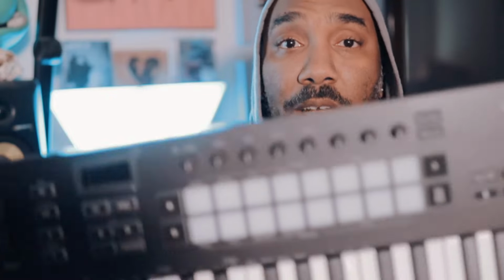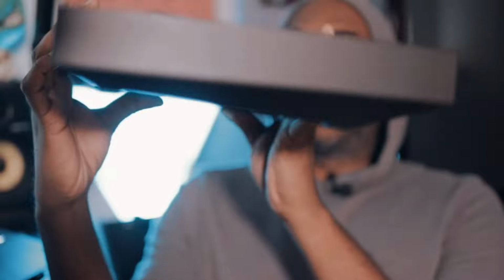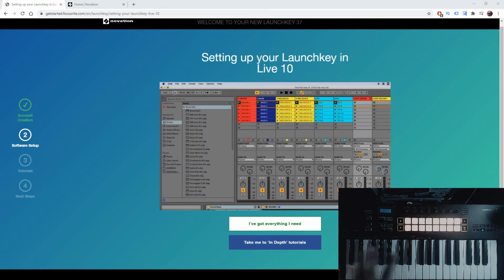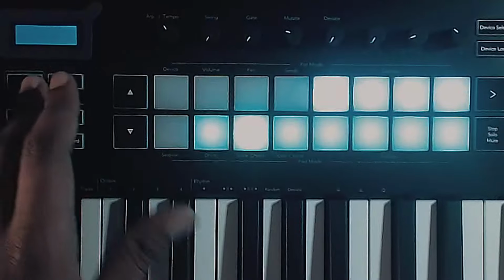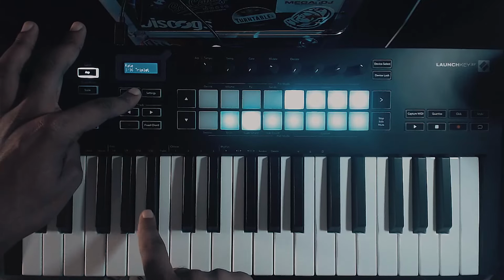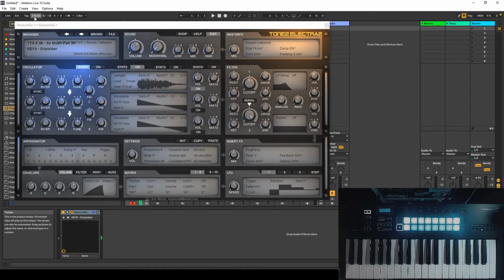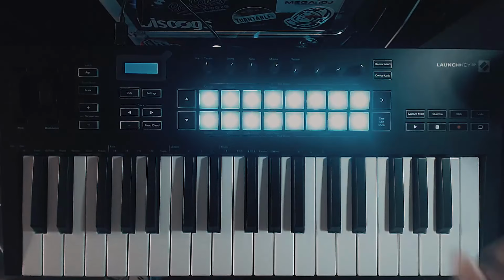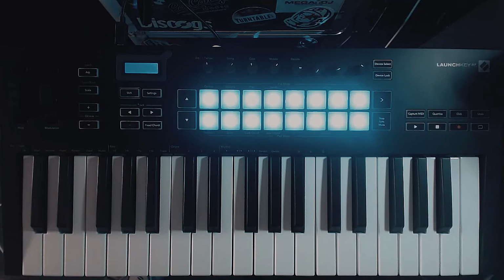Novation Launchkey 37 MK3 - A Hip hop Producer Review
A video review about Novation's newest MIDI controllers the Launchkey MK3. I bought the 37 key version of this keyboard. Why you might ask? Well, it's very simple. This MIDI controller has a built-in chord, melody, scale, and arpeggio generators! Which means it's very user friendly and can do generative music production (which I believe is the next wave of music). Great for beginners if you don't know music theory and experienced musicians if you feel uninspired. Features like "deviate" and "mutate" will amaze you (especially if you combine them with scale mode!). This keyboard will get you up and running in you favorite DAW or you can use MIDI out with your hardware! The Launchkey MK3's are great for Ableton Live users (considering if you updated to 10.1.15 or better). Pads feel decent at best (in comparison to AKAI's offerings) and the fixed encoders are a bit disappointing (please use endless encoders guys!). At least the keys feel AMAZING and the build quality is above average for a plastic lightweight body. The biggest plus is the lengths equal to most full size 25 key (except this is a 37 key)! Overall not bad especially for the price. I would buy again and honestly want the 25 key for my MPC Live II for traveling. Stamp of approval received from me but what do you guys think?

0:00 intro
0:15 early impressions, pro's, and cons
3:32 where to get the software and drivers
4:27 top down impressions
5:00 scale mode
6:46 arp mode
8:34 mutate mode
10:46 other features
12:26 deviate and random mode!
13:38 closing thoughts